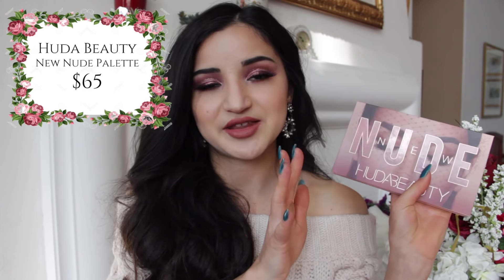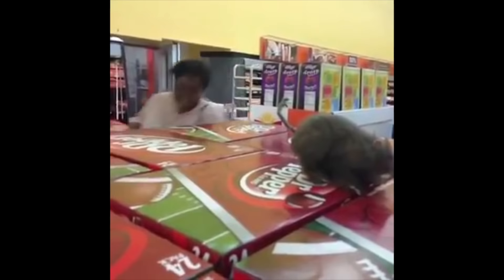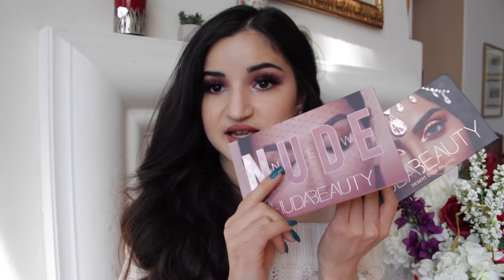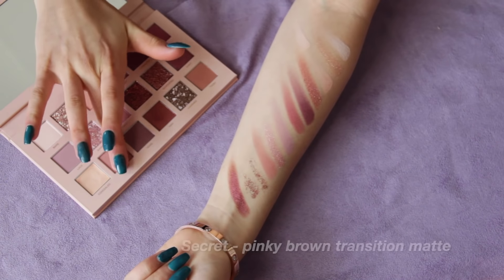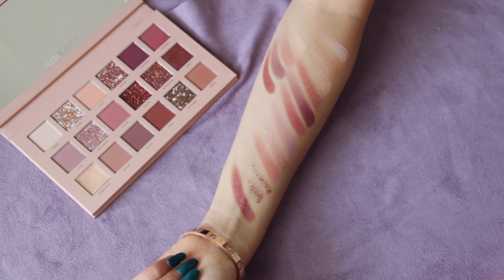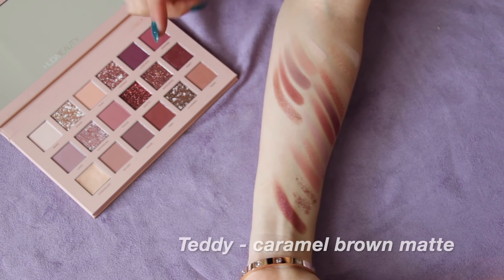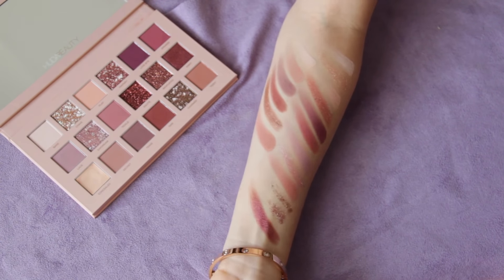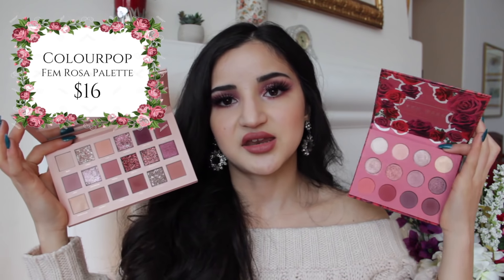HUDA BEAUTY NEW NUDE PALETTE | The Most In-Depth Eyeshadow Palette Review You'll Ever See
Full Review: Huda Beauty New Nude Palette | Honest Breakdown, Swatches, Dupes, Palette Comparisons, Tutorial + 4 Eye Looks

☽ Time Stamps ☽
Color Story Breakdown | 1:56
Swatches | 2:48
Formula Breakdown/Evaluation | 4:01
4 Eyelooks | 10:50
Tutorial | 12:43
Palette Comparisons + Dupes | 19:04
Final Thoughts - Is it Worth It? | 22:41

Products Mentioned:
Huda Beauty New Nude Palette
Huda Beauty Desert Dusk
ABH Modern Renaissance
Dose of Colors DesixKaty Friendcation

My book ➼

➼FAQ➼
Q: What is your ethnicity?
A: I'm half Japanese and half European.
Q: What shades of foundation do you wear for reference?
A: I wear Fenty Beauty 140, Huda Beauty Shortbread, Hourglass Bisque, Too Faced Almond, and Tarte Fair-Light Neutral, Colourpop Fair 25. In MAC shades I am an NW15.
Q. What is your skin type?
A. Normal skin! I can pretty much make any foundation/complexion product work for me depending on what skin prep I do.
A: I'm a full-time student with a pre-med intended focus. I work part-time at a science center in addition to my studies! Super passionate about biology. YouTube and makeup artistry is a hobby for me, not a career, but I have a lot of fun here on my channel. I'm also a self-published author.